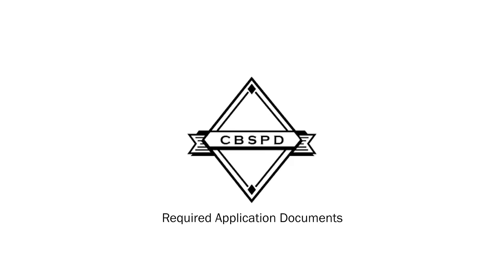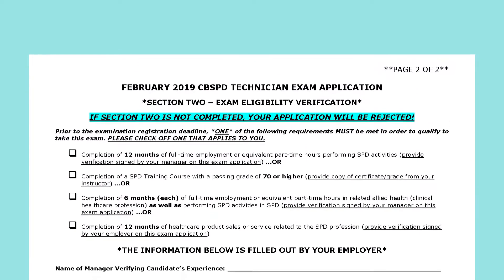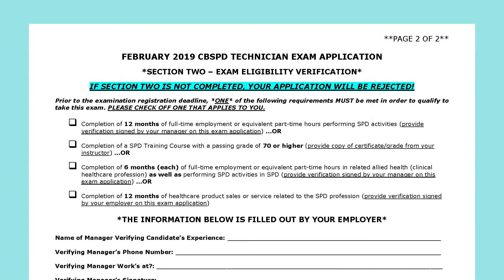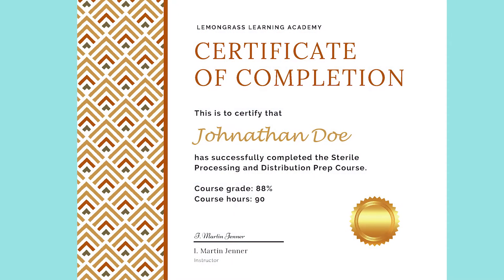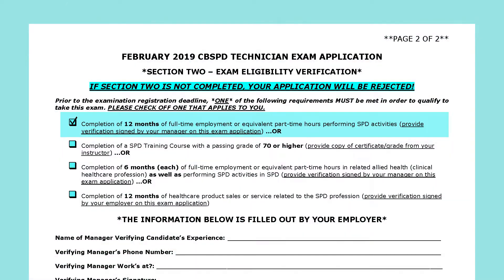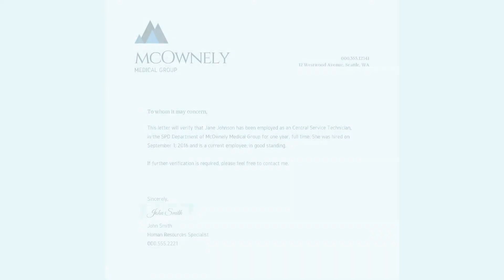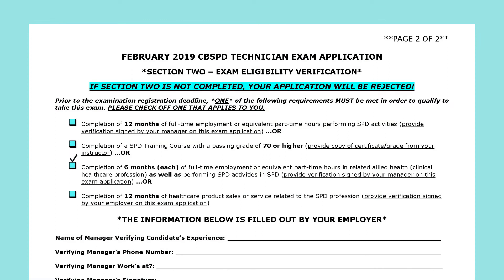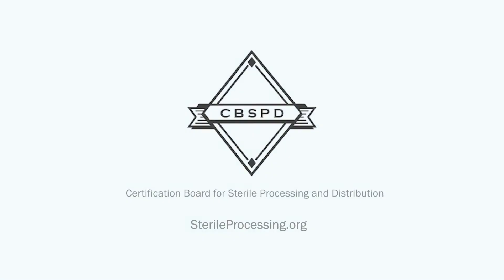Required Documentation For The CBSPD Exam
To properly apply for your CBSPD Exam, there are a few documents needed for the application process.

On the second page of your application, you must have at least one of the following eligibility requirements.

A completed SPD training course with a passing grade of 70 or higher, provide a copy of your transcripts or certificate showing grade from professor or instructor.

Completion of 12 months full-time SPD technician employment (or equivalent part-time hours)

Completion of 12 months of healthcare product sales or service related to the SPD profession.

You should ensure to provide a signed letter from your HR manager or representative with your application, for the quickest possible application processing.

For more information on the certification exams offered by CBSPD, visit us

The Certification Board for Sterile Processing and Distribution, Inc. (CBSPD), formerly the NICHSPDP, is a non-profit Certification Board which plans, develops and administers competency-based "International" certification examinations for personnel performing cleaning, disinfection, sterilization, and inventory management activities, regardless of the setting. The CBSPD is administered by a Board of Directors who have extensive expertise in the profession of healthcare sterile processing and distribution.